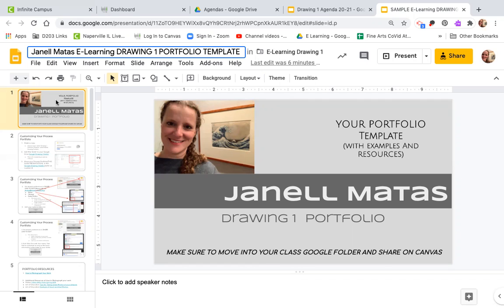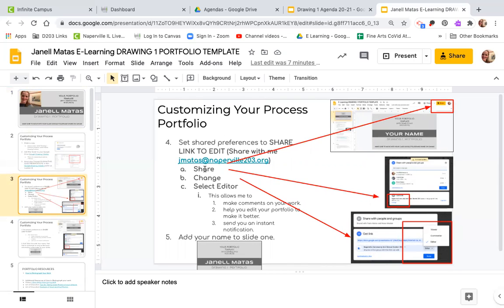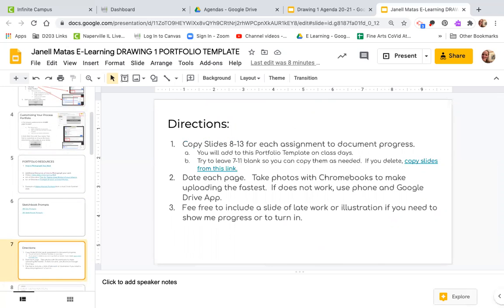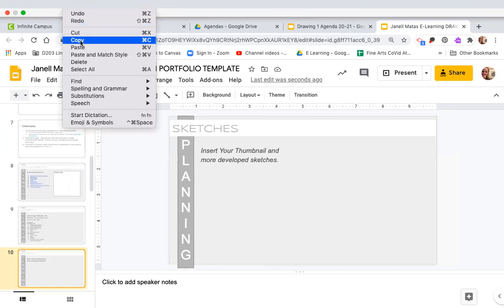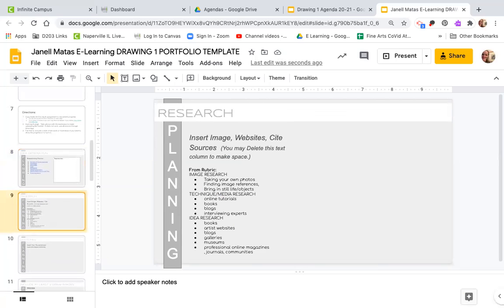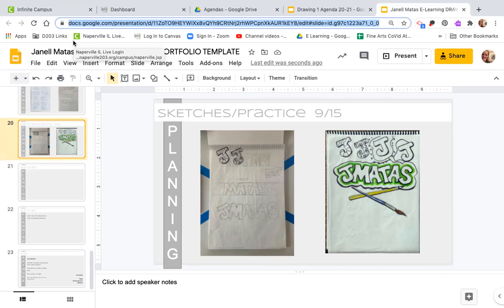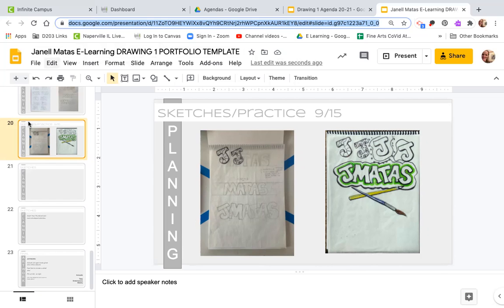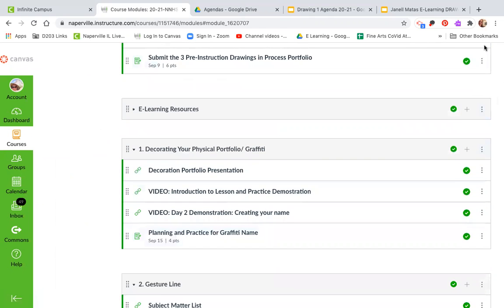Review: How to use your Process Portfolio to turn in your artwork.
Review of class procedures.